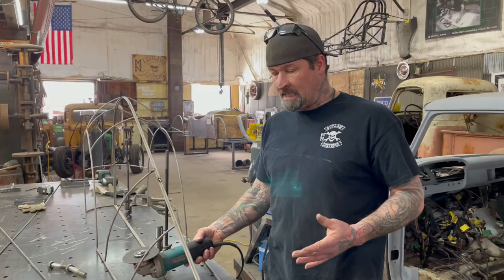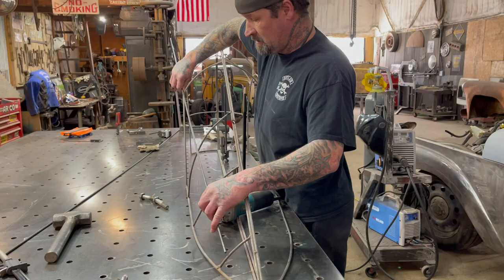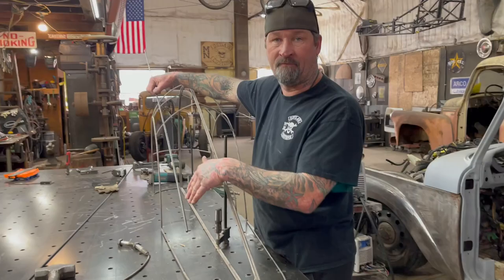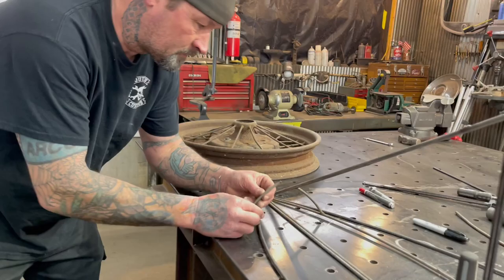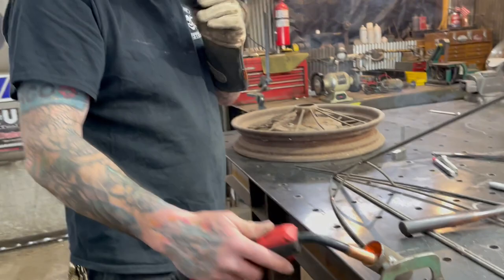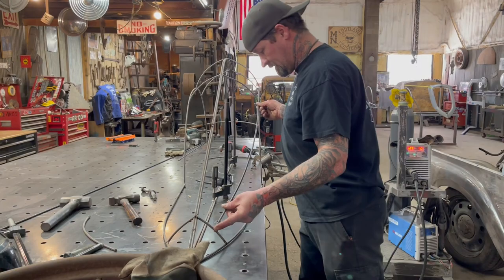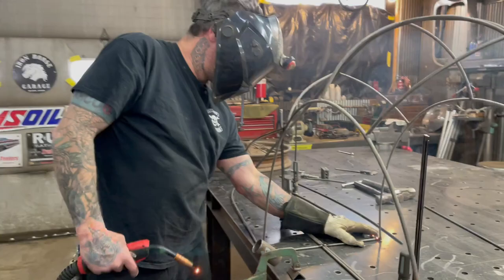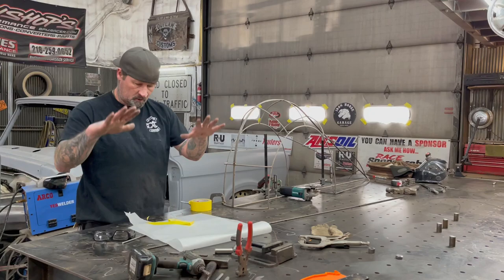Metal Shaping: Wire Form Buck fender revision, Vigilante hand build car part 2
Revising the wire form buck to find the exact shape that Arco wants for the fender of Vigilante.  The side was flat in an area that needed a bit more curve.  Arco also shows multiple ways to bend the hot rolled steel rod. to get the shape of the fender. These same methods can be used to bend metal into what ever shapes you might need.  This video also includes a quick example of how to see the shape you are making on the car using paper or tape.
Continuing the metal shaping tutorial,  this is part 2 of the series that we are doing on building Vigilante.
Please visit our sister channels

enter this link and OUTLAWEDGE for a discount on Evolution power tools.